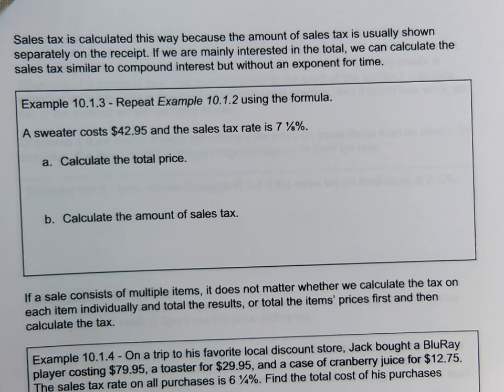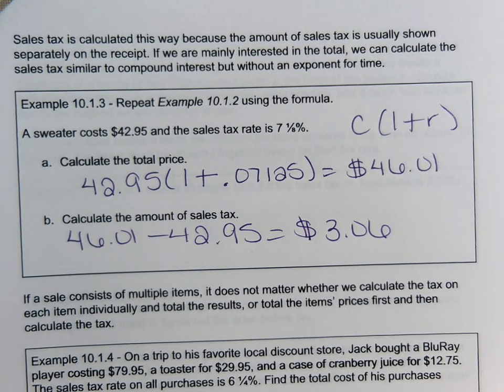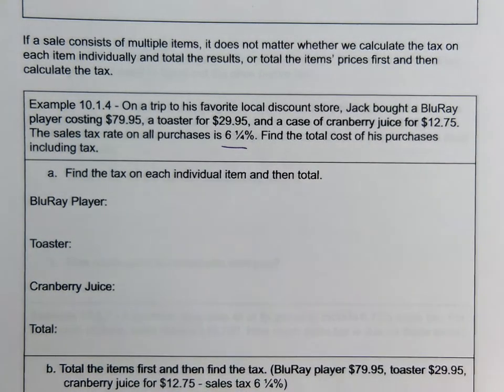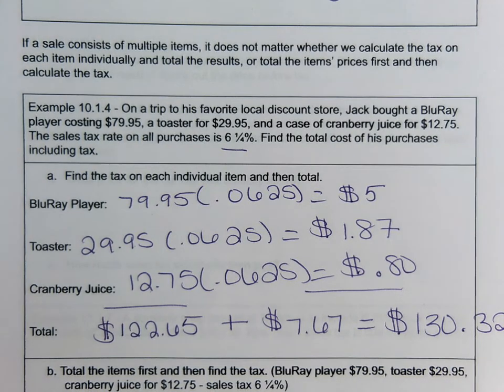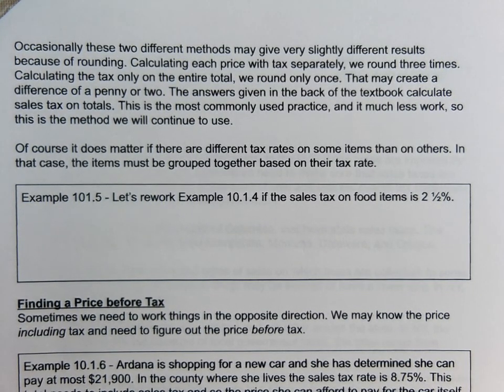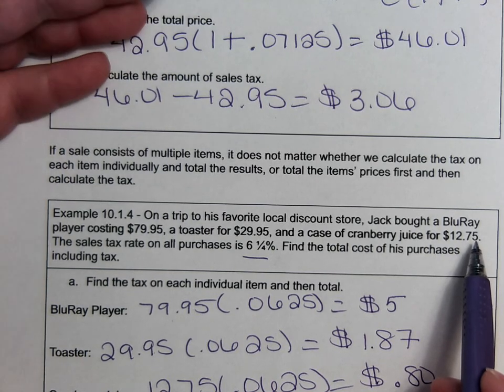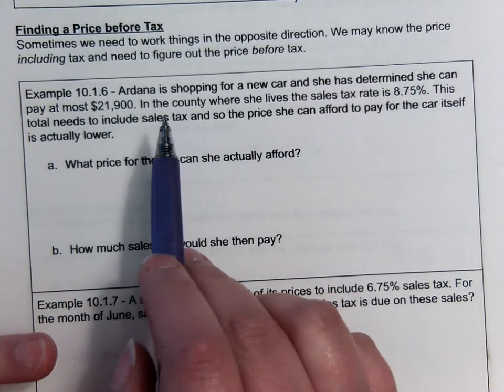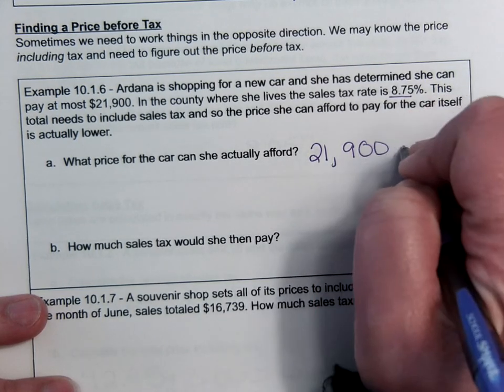Video Lesson - 10.1 - Sales Tax